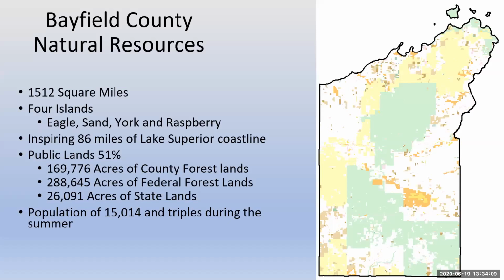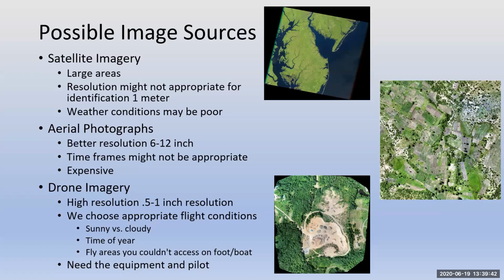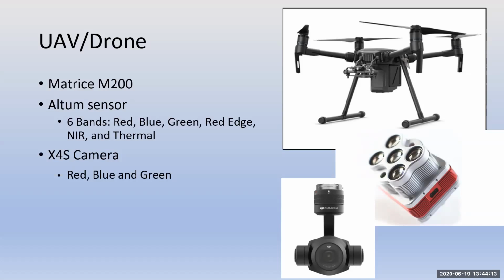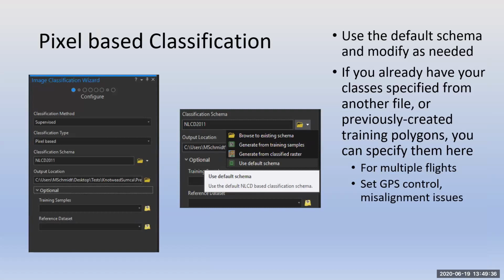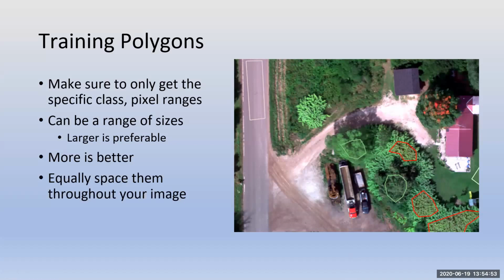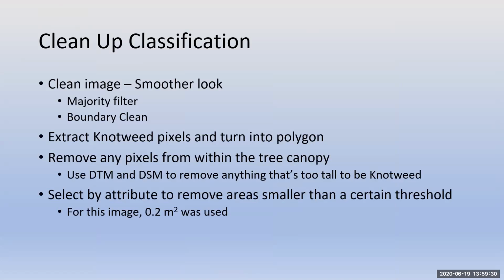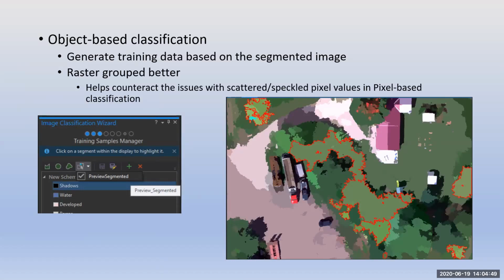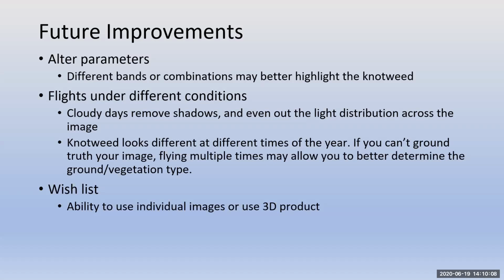Northwest Wisconsin Lakes Conference 2020 - Identifying Invasive Japanese Knotweed Using Drones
Scott Galetka from Bayfield County Land Records discusses how to identify invasive Japanese knotweed using drone imagery.